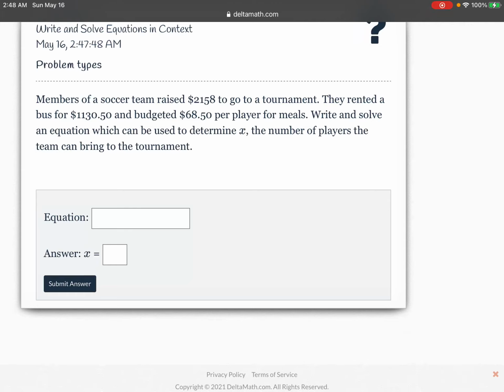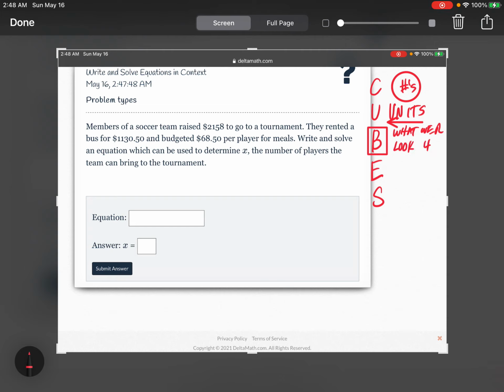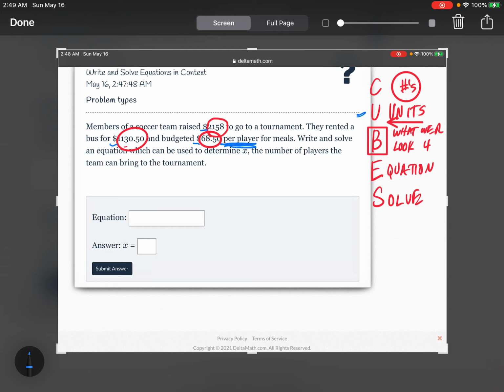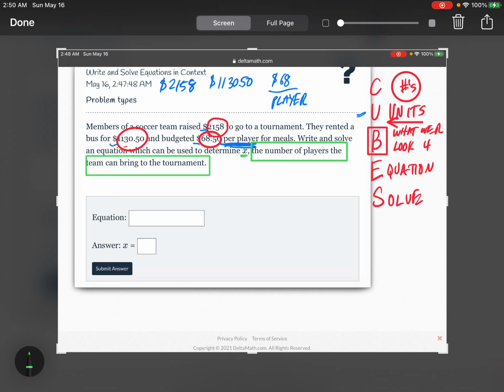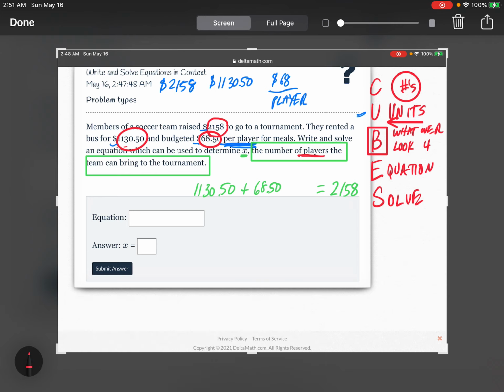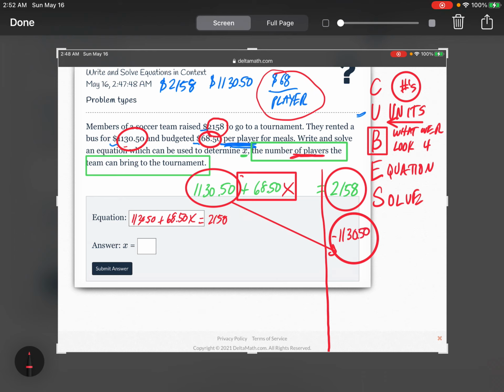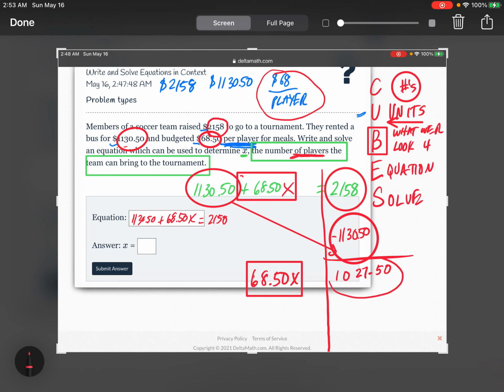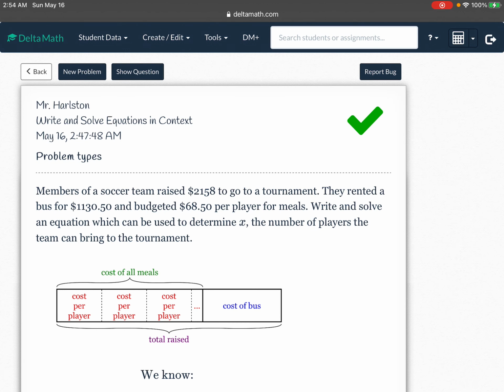Example #2 write and solve equation in one variable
Example of how to solve DeltaMath "Write and Solve Equations in Context" problem